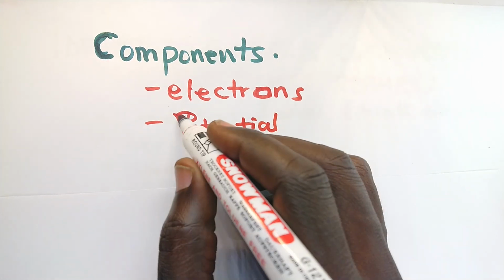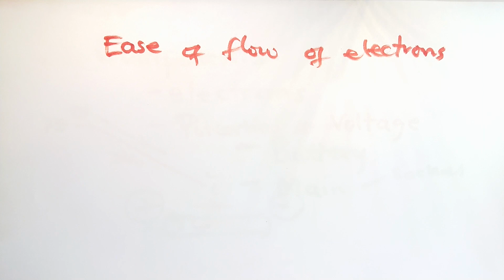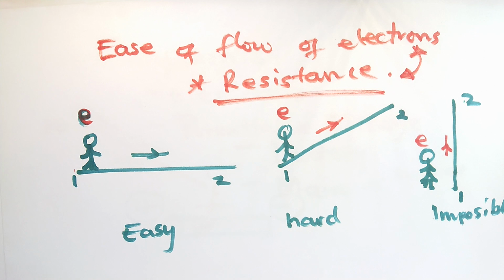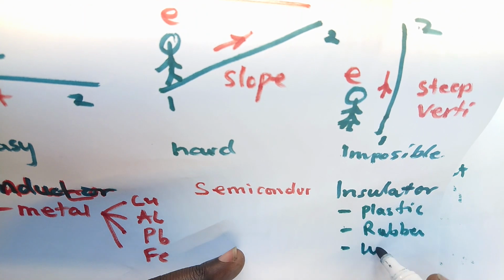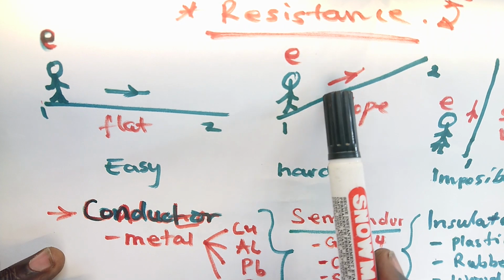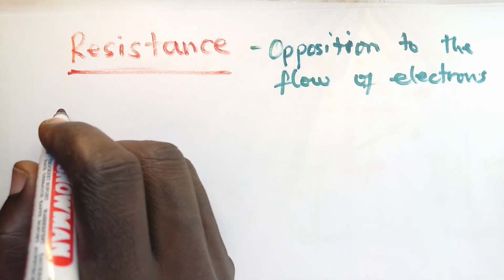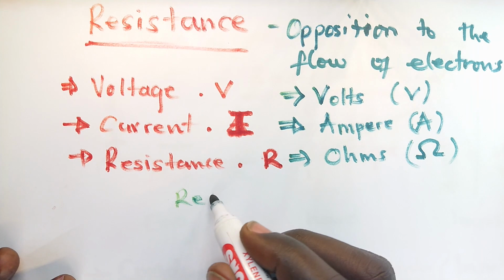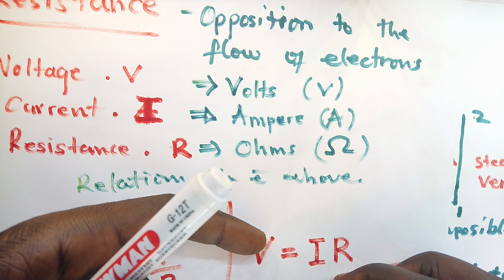PLEASE UNDERSTAND THIS: "resistance" - we simplify it so that you can learn repair components easily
In this video we will build the foundation to helping you understand COMPONENTS, that are involved in electronics repairs.

come back in the subsequent videos to learn more.
in the next video we introduce the physical components; show them to you and allow you know what they are in actuality.

we want to systematically build your understanding of these various components such that when we start troubleshooting you can almost always know which one is faulty